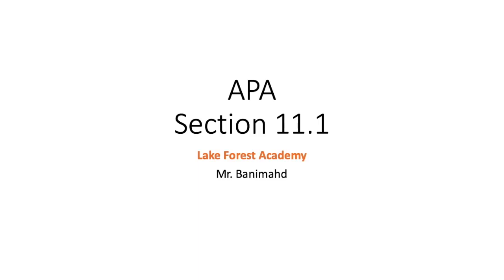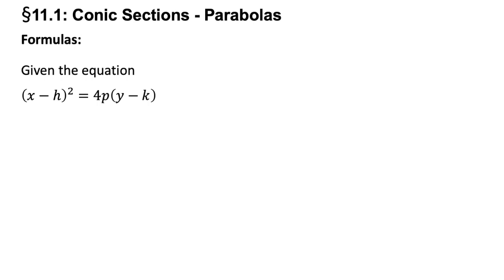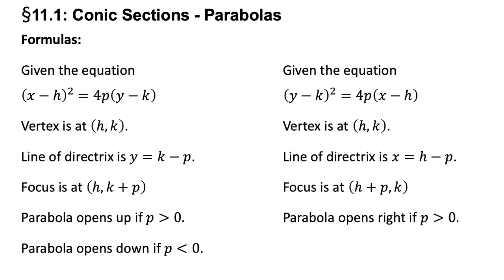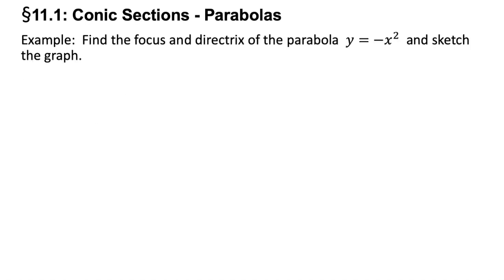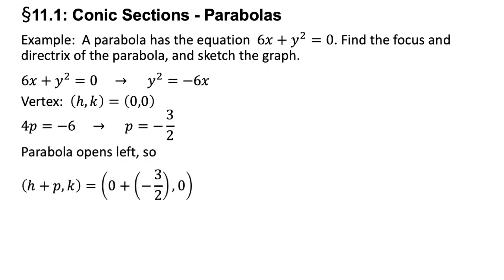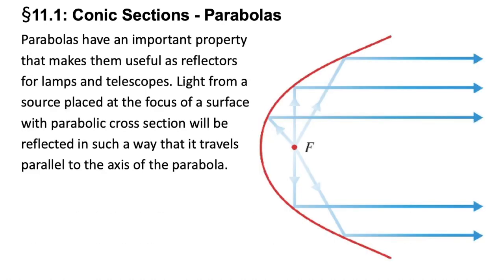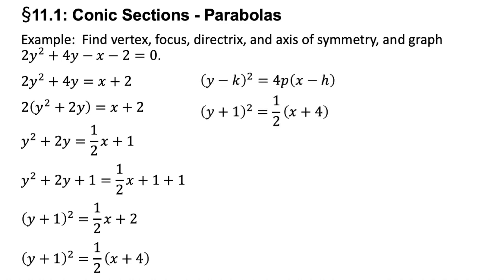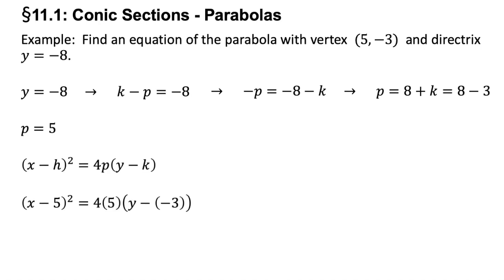APA - Section 11.1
Conic Section: Parabolas - Mr. Banimahd